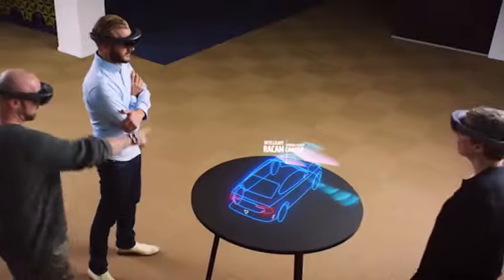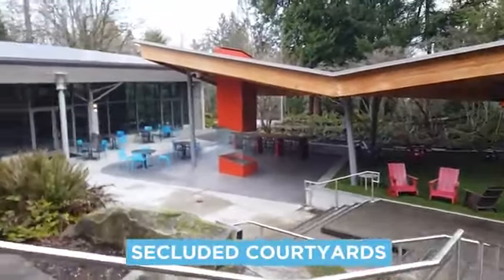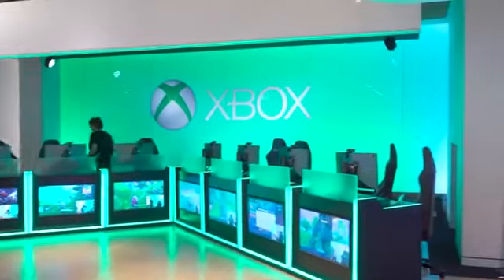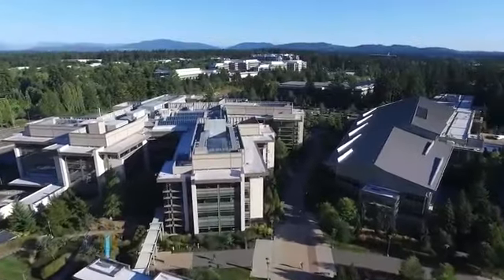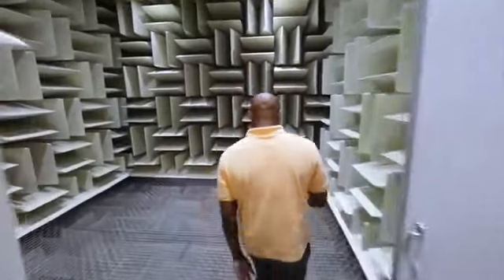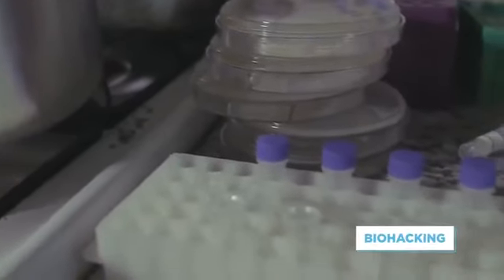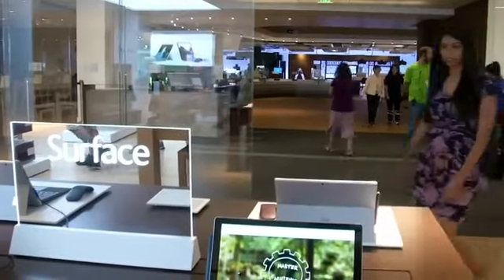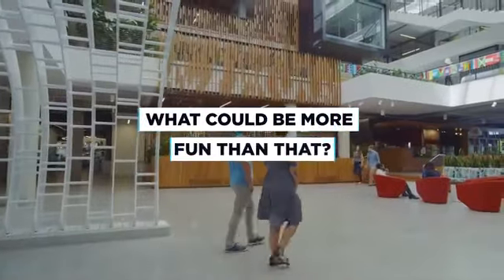A Tour Through Microsoft Headquarters- Microsoft City